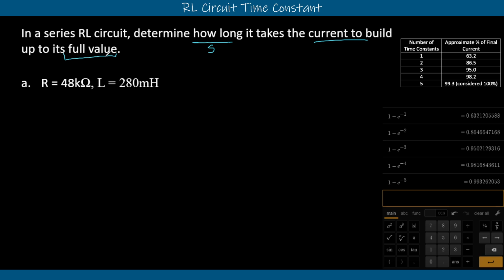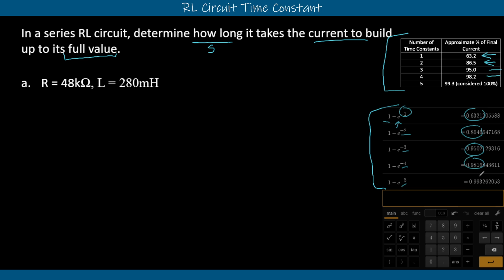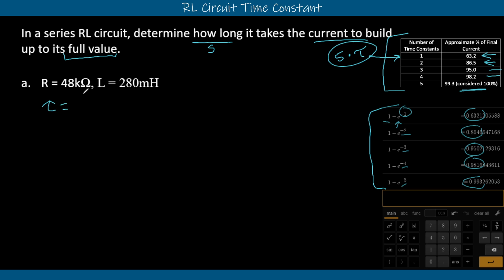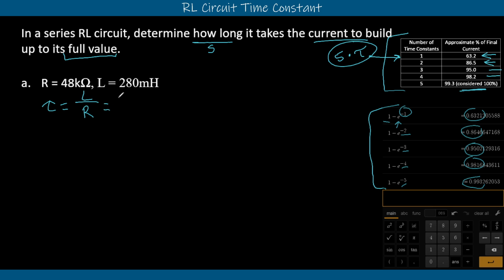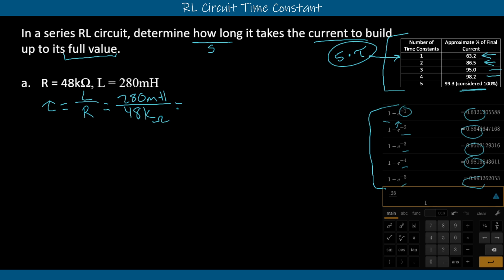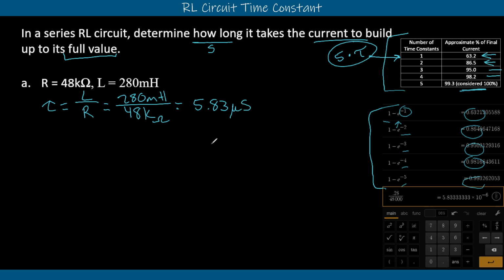RL Circuit Calculate the Time Needed to Build Up to Full Current